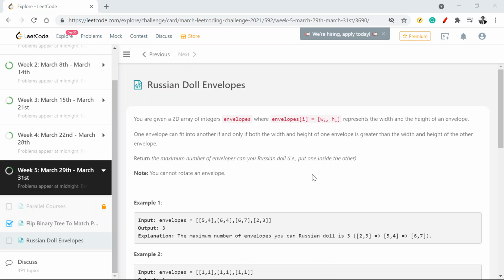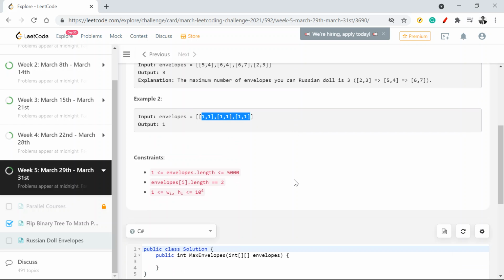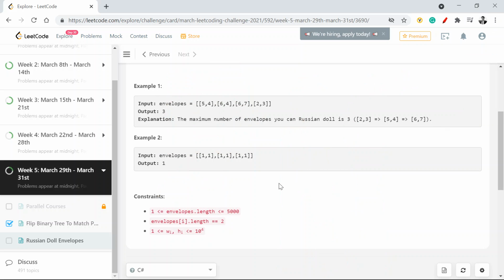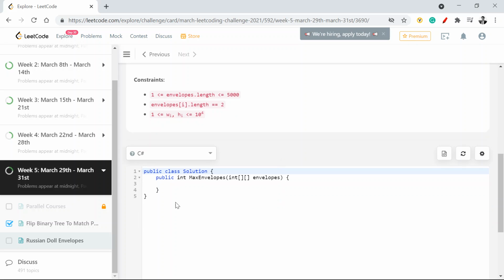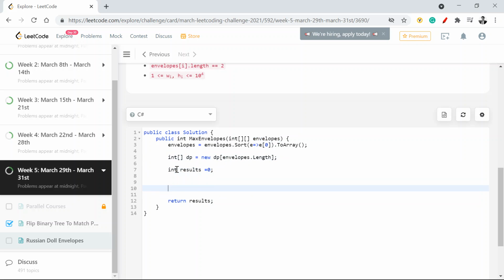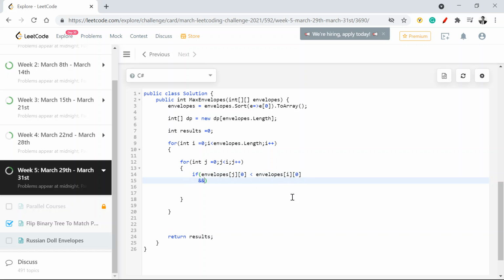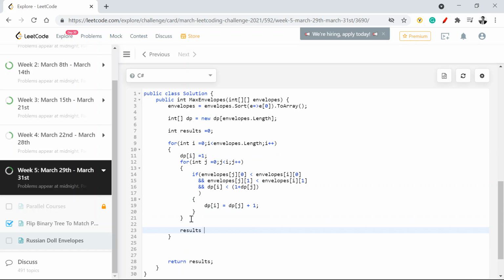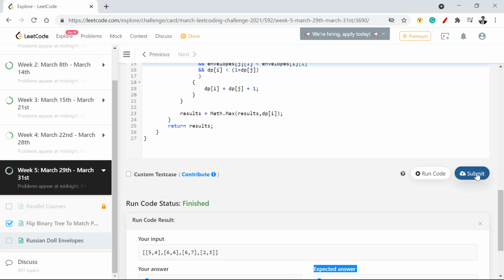LeetCode 354 | Russian Doll Envelopes | Dynamic Programming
00:20 : Problem Explanation
01:30 : Sorting Approach
03:20 : Dynamic Programming Approach
05:30 : Code it up
12:00 : Time Comlexity Discussion

You are given a 2D array of integers envelopes where envelopes[i] = [wi, hi] represents the width and the height of an envelope.

One envelope can fit into another if and only if both the width and height of one envelope is greater than the width and height of the other envelope.

Return the maximum number of envelopes can you Russian doll (i.e., put one inside the other).

Note: You cannot rotate an envelope.